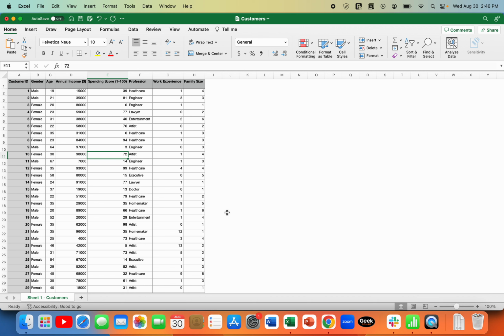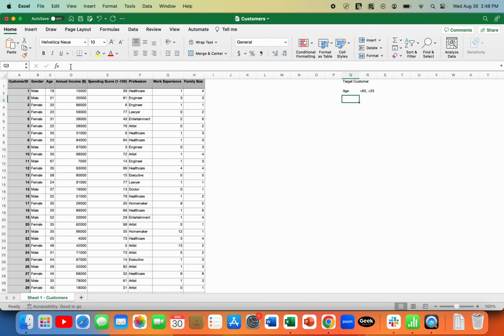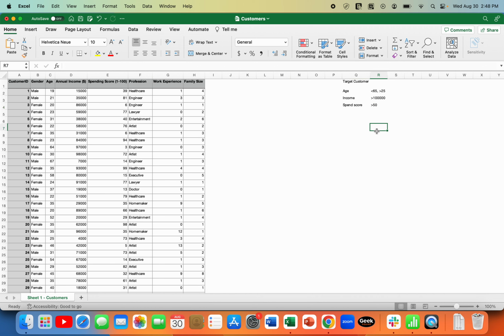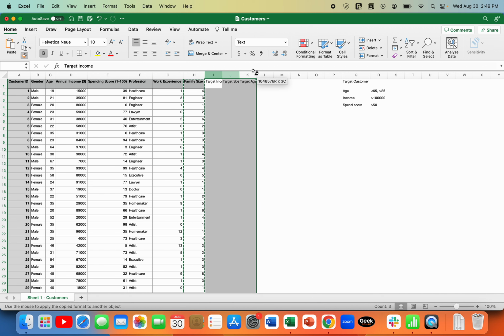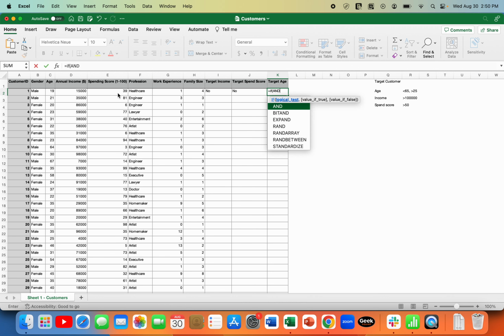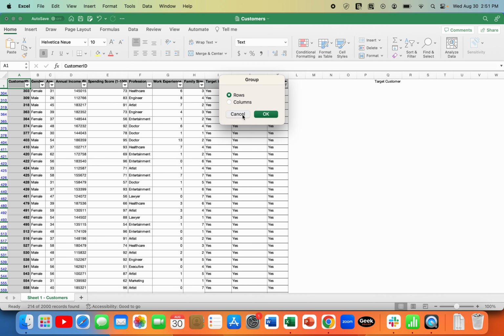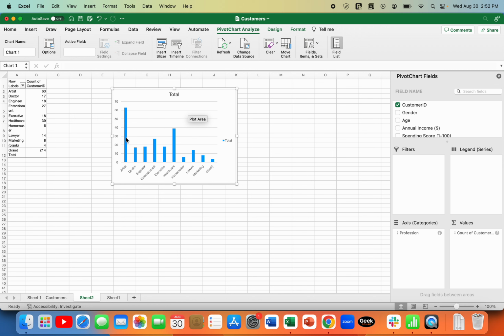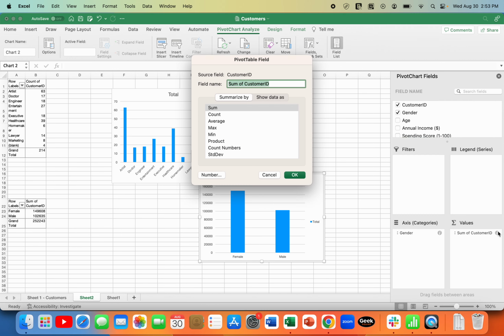Unveiling Customer Professions: A Marketing Analysis Project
Welcome to our latest video, where we dive deep into the world of marketing analysis! 📊

In this insightful presentation, I, Amandeep Singh, a Marketing data analyst with over 12 years of experience in sales and marketing, take you through a fascinating journey of data-driven decision-making.

🔍 Discover the power of data as we explore real customer data in our quest to identify the most prominent professions among our ideal customers. Using Python for Data Science, we break down the numbers, analyze trends, and extract valuable insights that will transform the way we tailor our marketing strategies.

Whether you're a fellow data enthusiast, a marketer looking to up your game, or someone eager to explore the world of data science, this video is for you. Join me as we unravel the secrets hidden within the data!

📈 If you're on a similar career path or aspire to shift into the tech sector as a data scientist like me, don't forget to hit that subscribe button and ring the notification bell. I'll be sharing more tips and insights on this exciting journey.